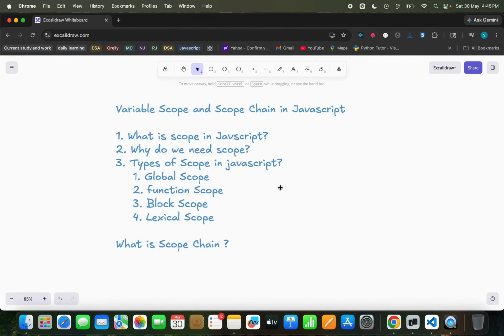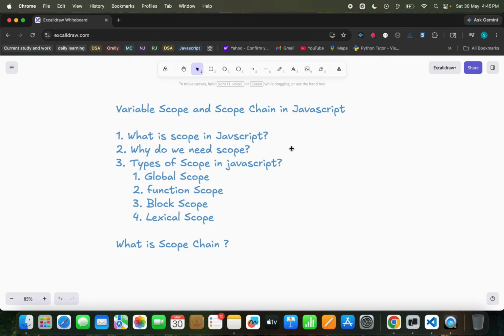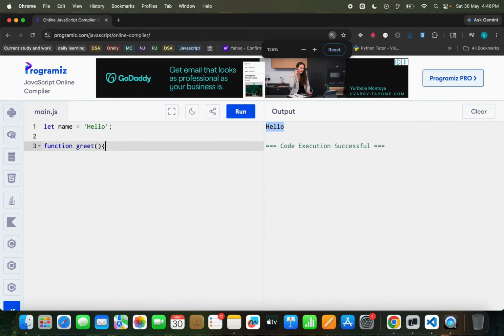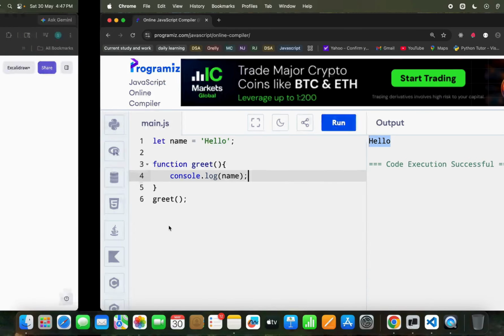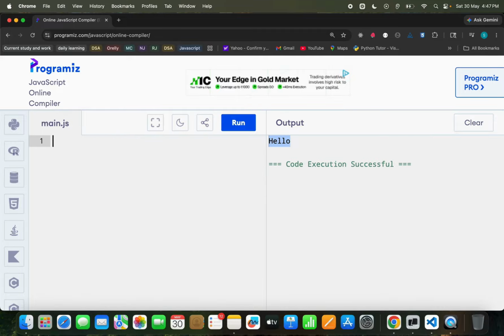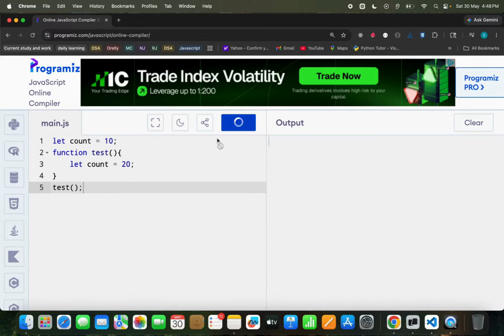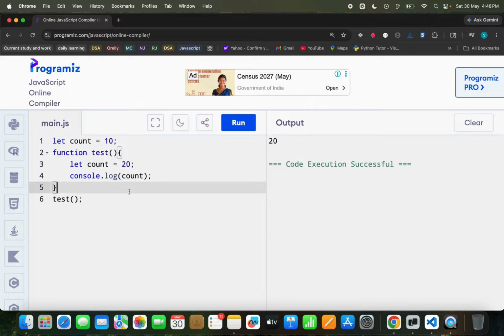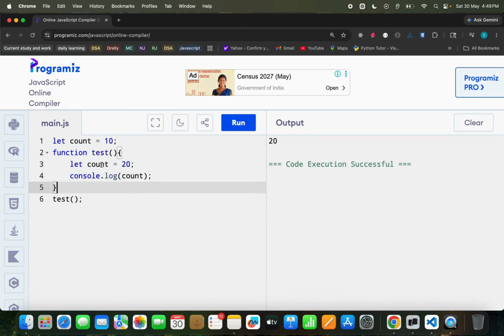Variable Scope & Scope Chain in Javascript (Part 1)